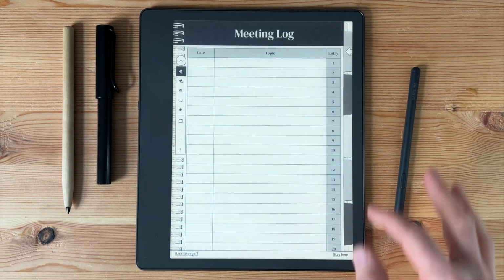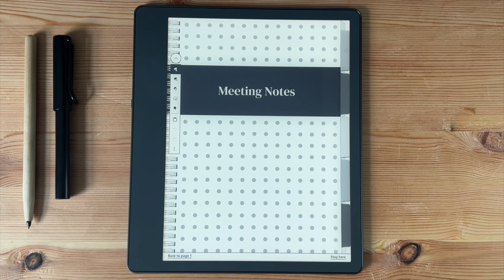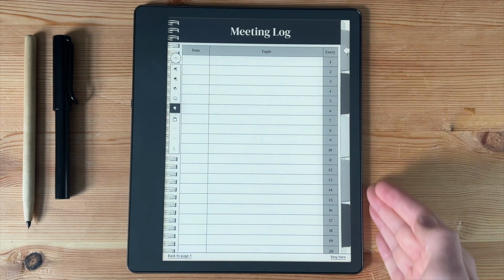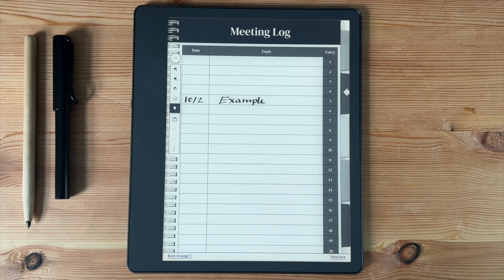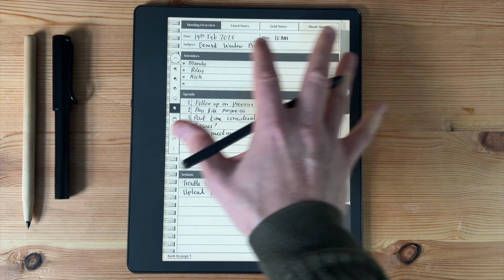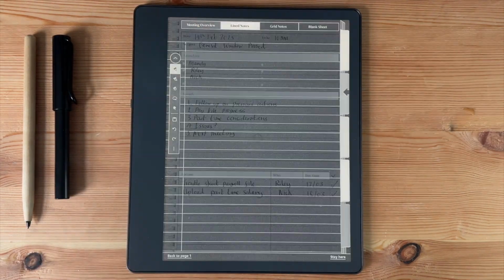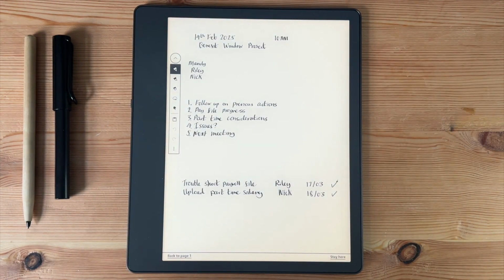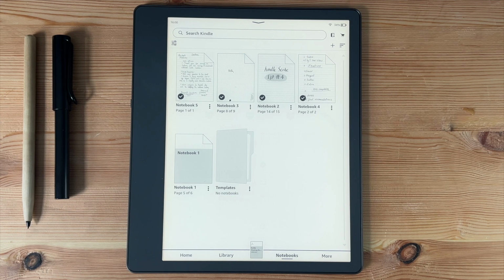Meeting Notes for the Kindle Scribe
Kindle Scribe Meeting Notebook

The all new Kindle Scribe